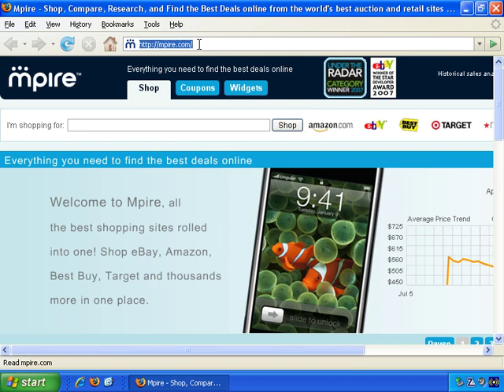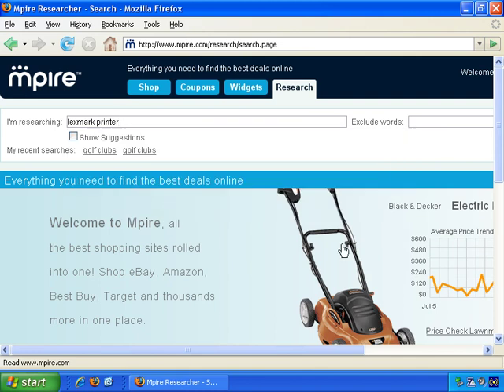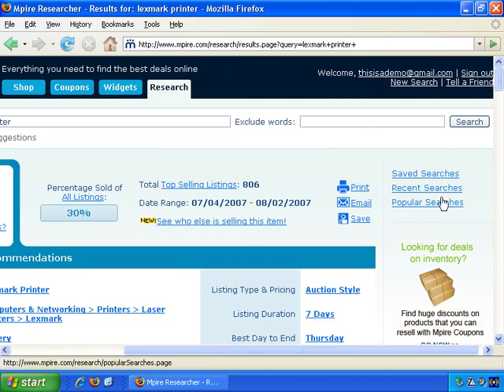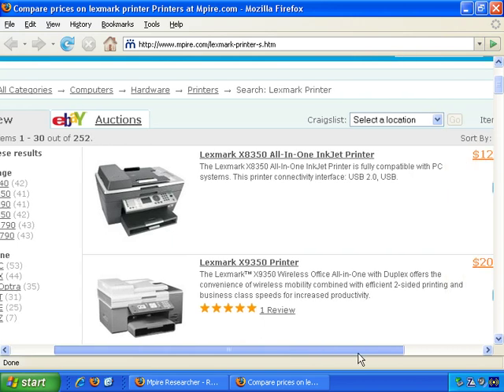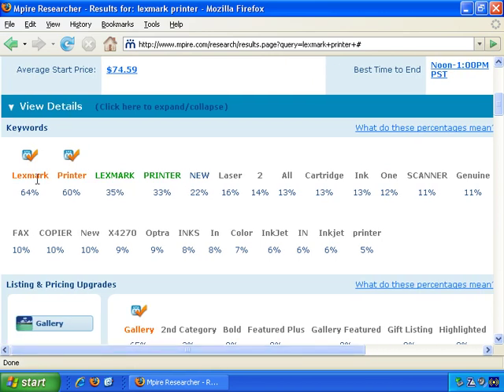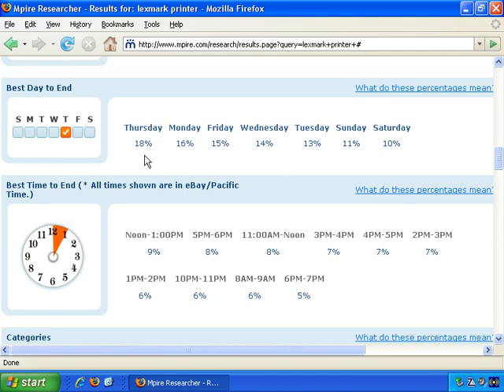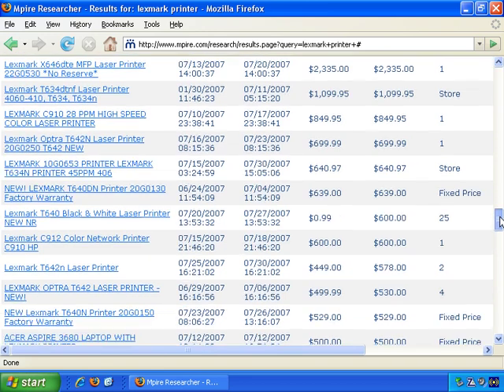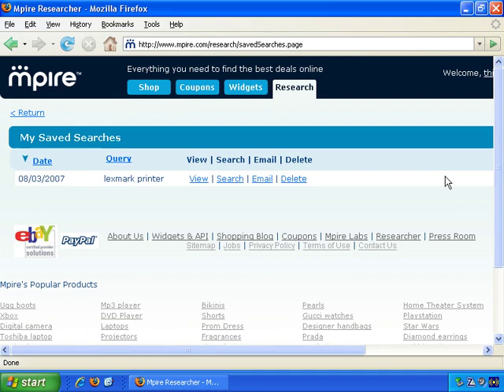1. How to Sell on Ebay 102 - Free Research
Discover various methods to do rsearch for free on Ebay